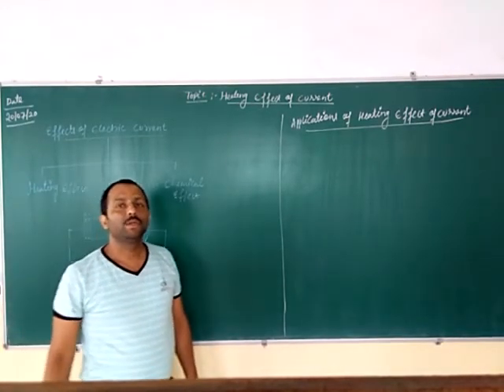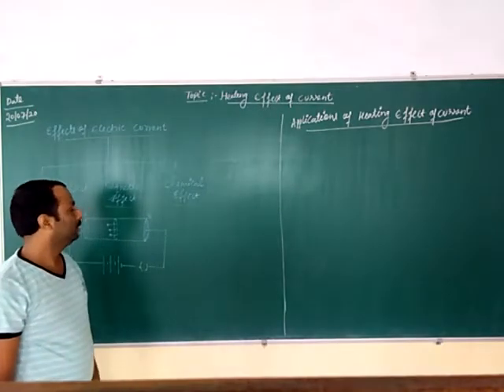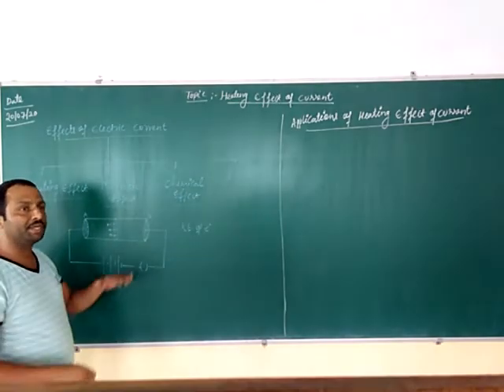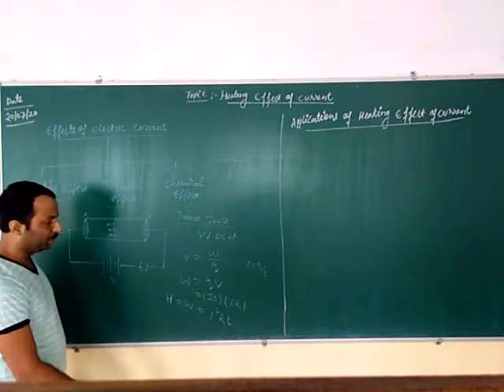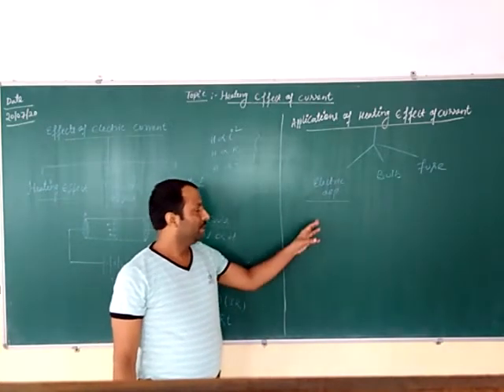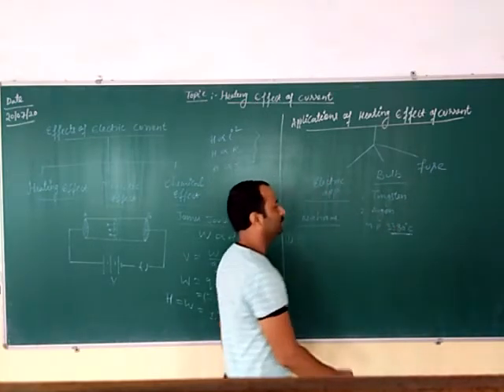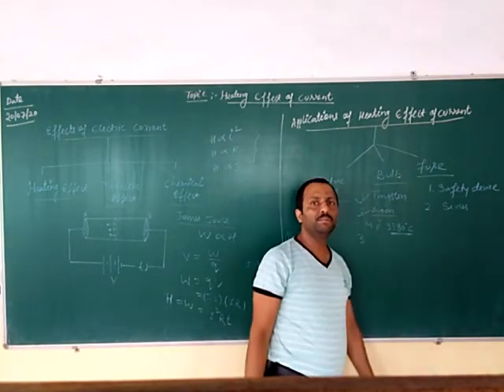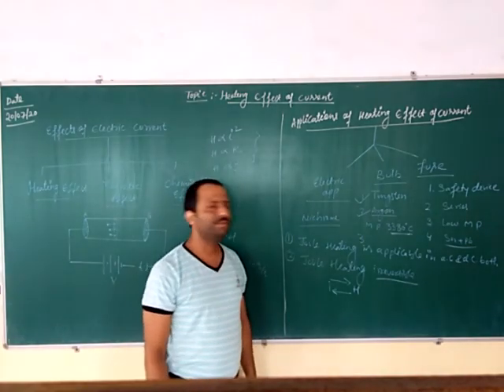Heating effect of an electric current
science Class 10#CBSE board# NCERT # Electricity